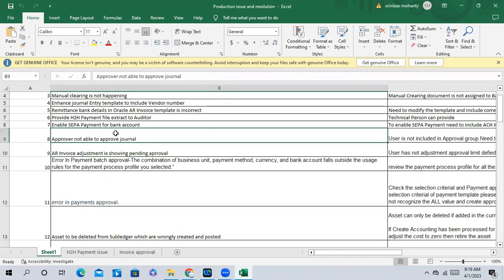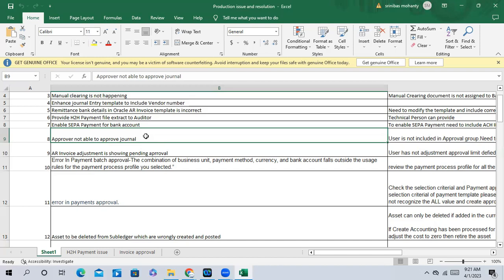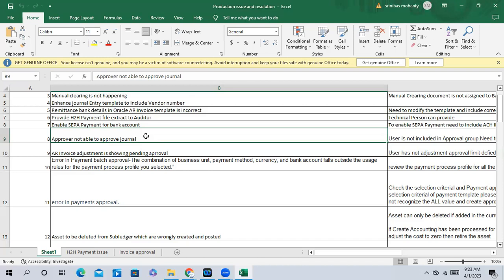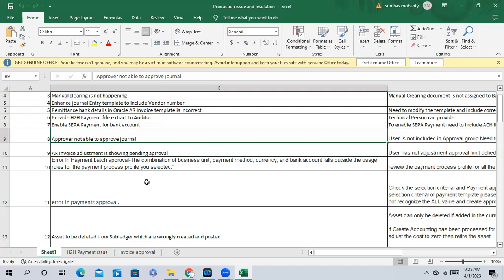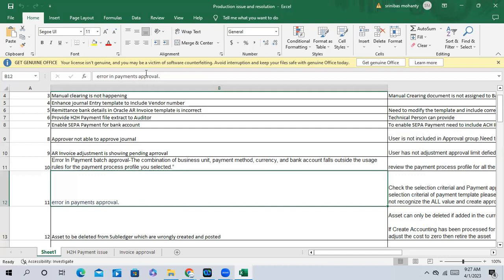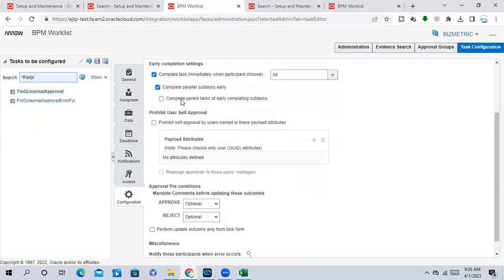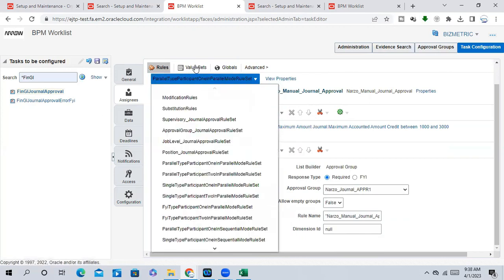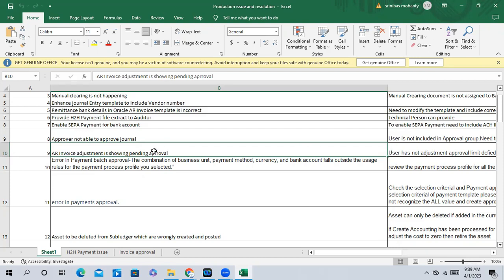Oracle Fusion Training |Approval Issue|Oracle Cloud ERP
Python training